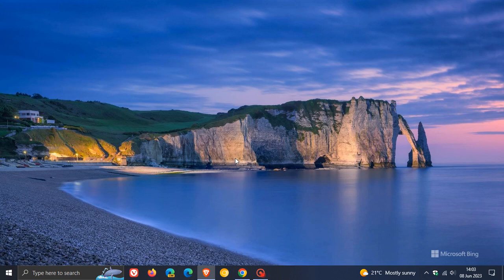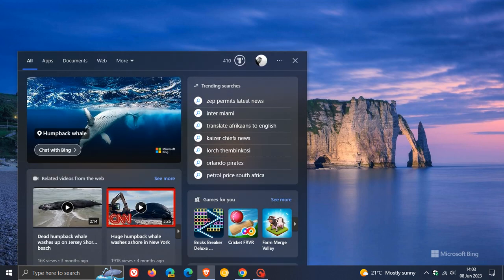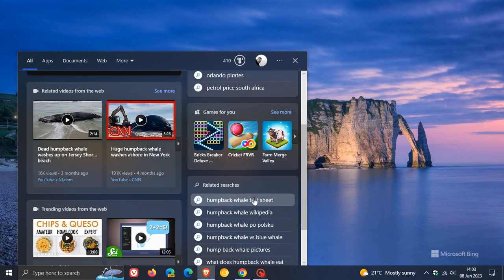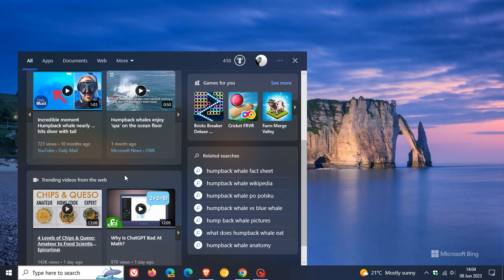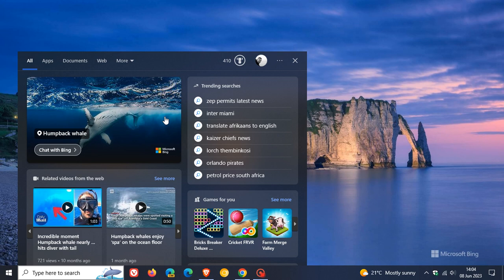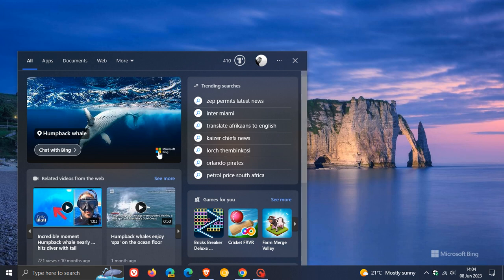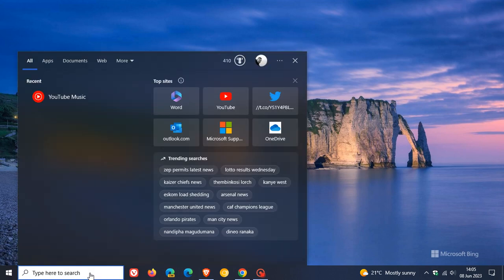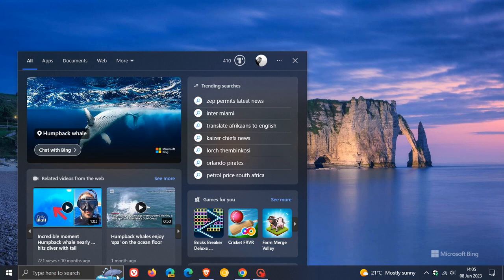Windows 10 Search Highlights gets a new layout and visual redesign | How to enable/disable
The taskbar Search Highlights seems to have received a new look, now looking more like a News feed and Widget board.